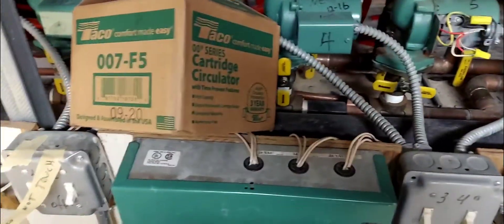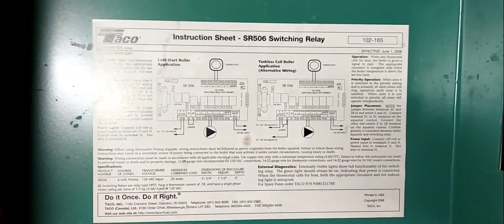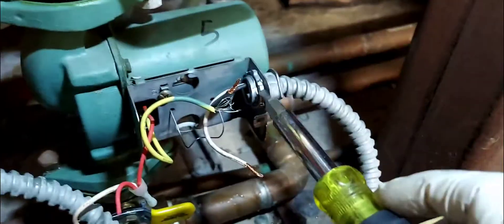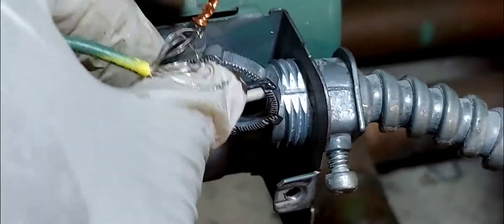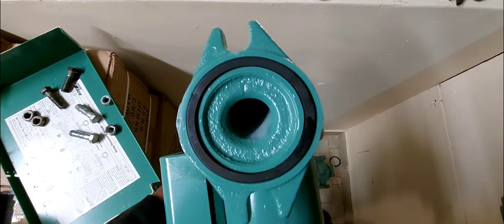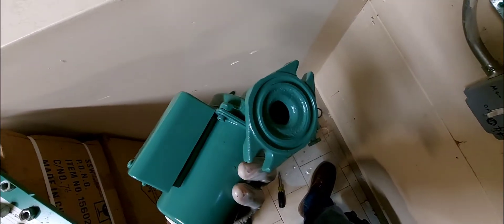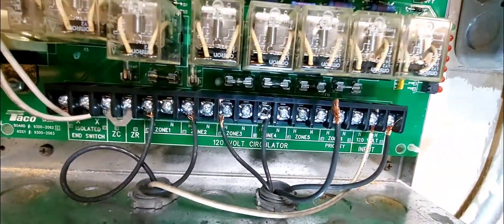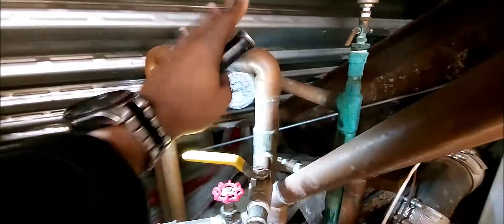TACO 007-F5 AND SR 506 SWITCHING RELAY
Taco 007f5 replacement
How to replace this Taco circulator pump, wiring,  gasket and as a bonus SR 506 6 zones switching relay tips and schematic